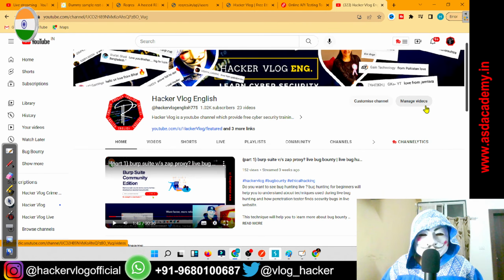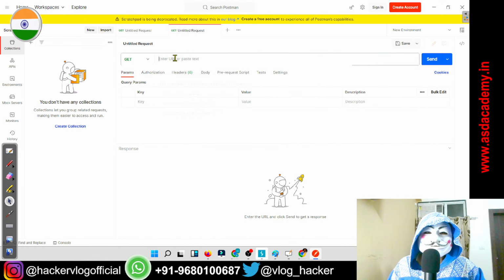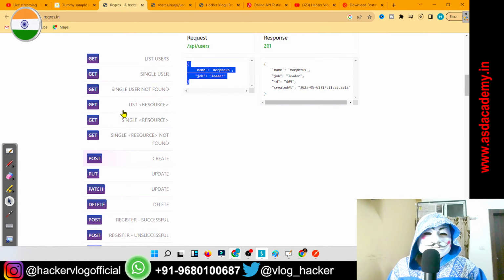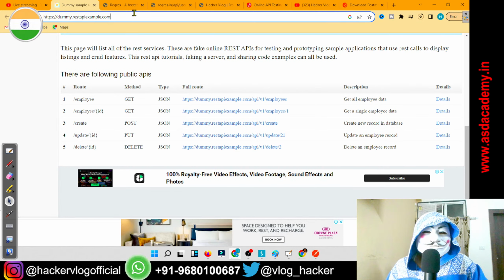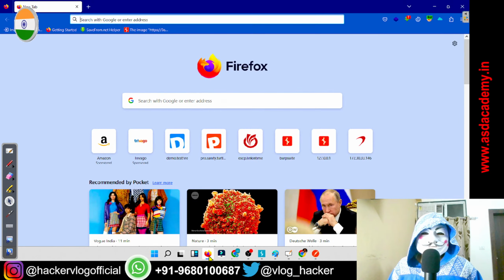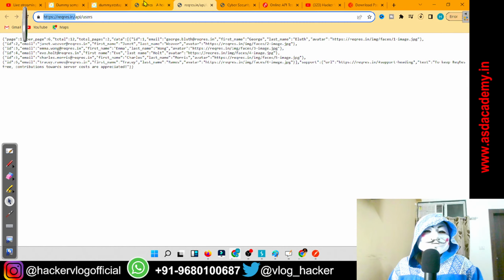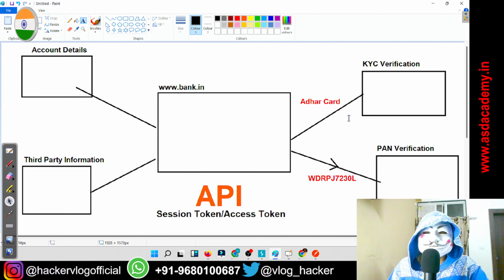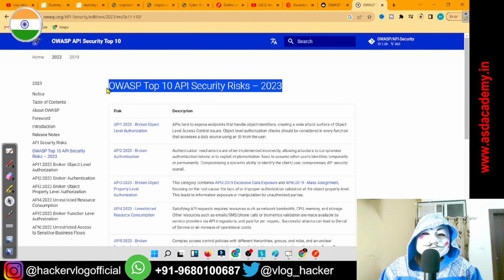Insecure API's of Bank | data leak | live bug hunting | bug bounty | hacker vlog english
In this video we will discuss about insecure api by which hacker can try to hack bank database. Insecure api's allow attacker to access data without authentication token. In our live bug hunting video we will also explain the practical implementation of this insecure api by performing api testing.

So let's do the practical bug hunting and live bug hunting for api testing of insecure api.